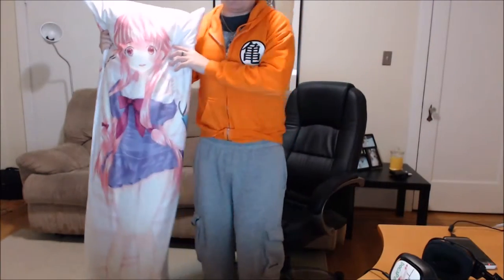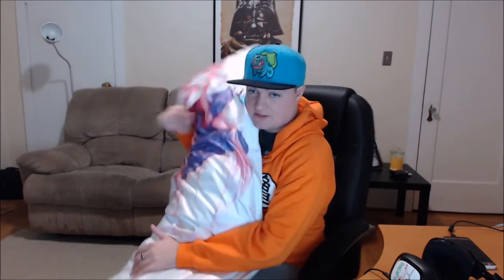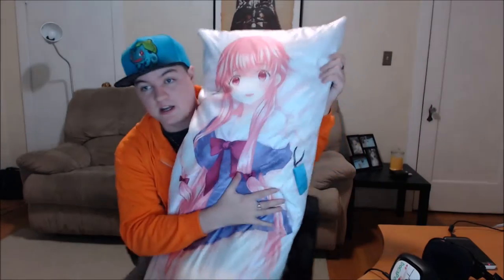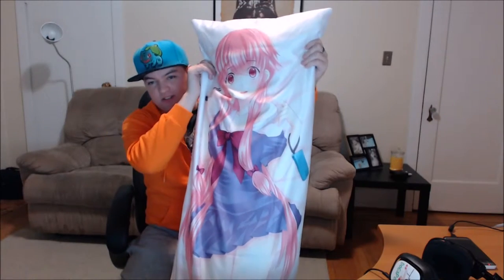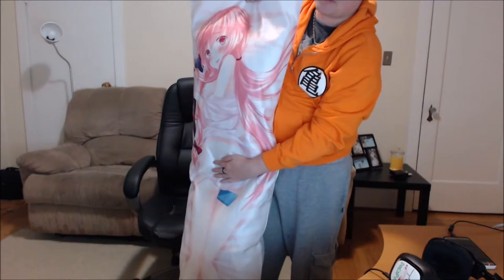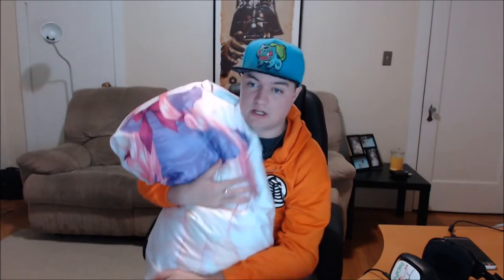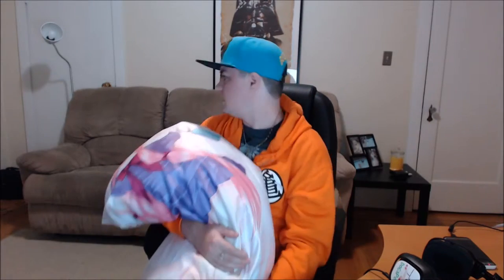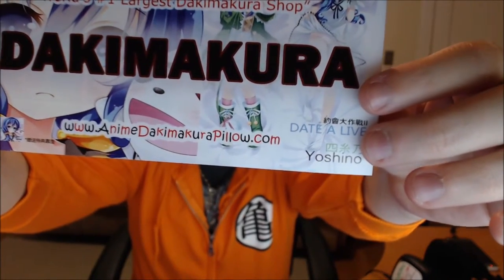AnimeDakimakuraPillow Review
Quick review on my first and new body pillow